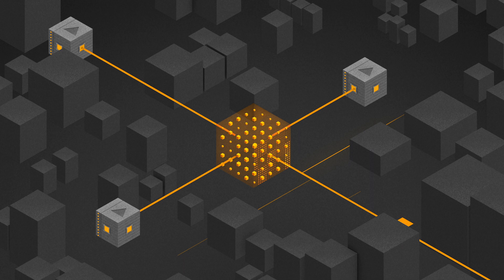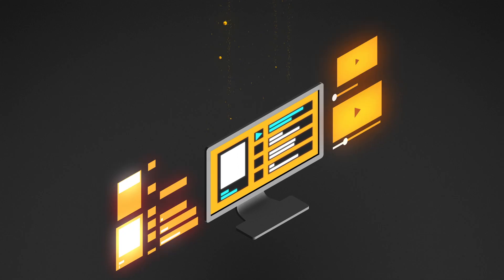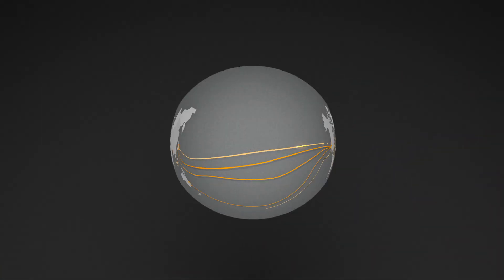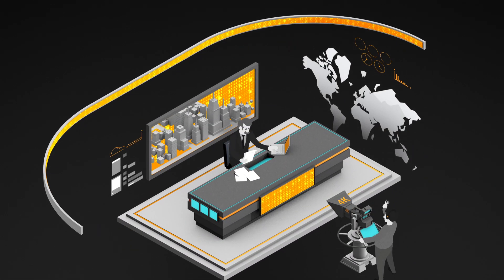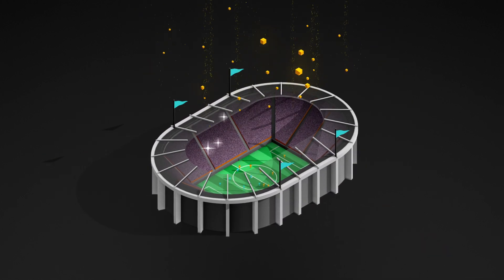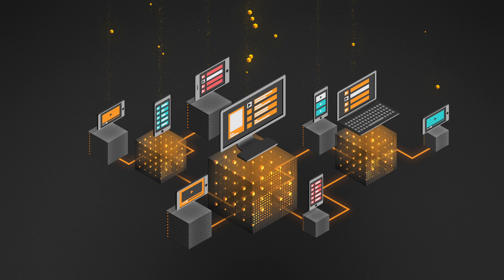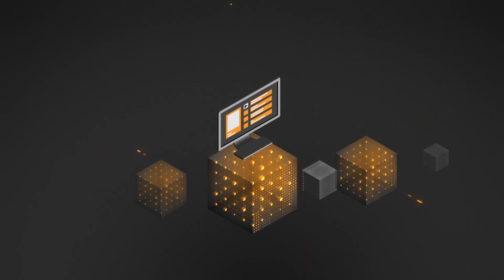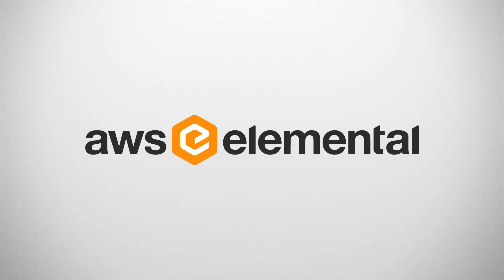AWS Elemental - Perfecting the Media Experience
AWS Elemental, an Amazon Web Services company, combines deep video expertise with the power of the AWS cloud. Solutions from AWS Elemental give customers the power to quickly, easily and economically scale and optimize video operations, freeing them to focus on what matters: transforming ideas into compelling content that captivates viewers.